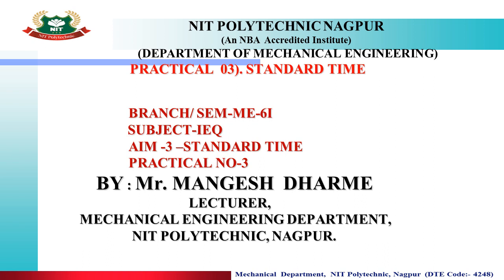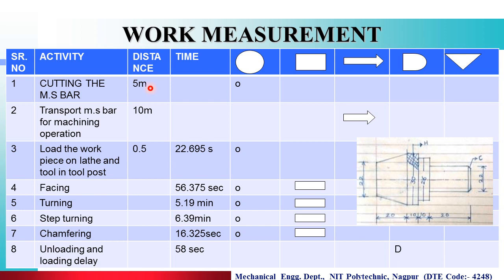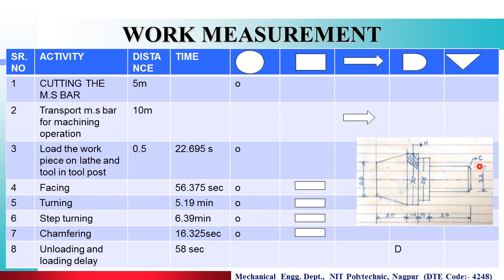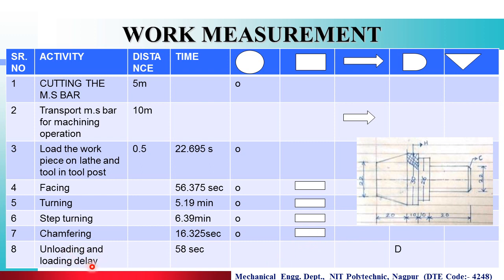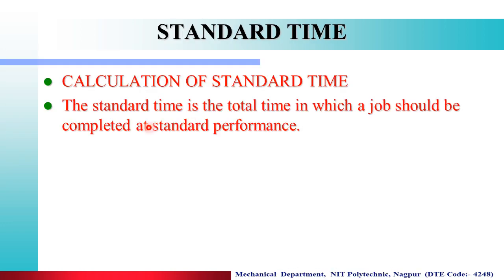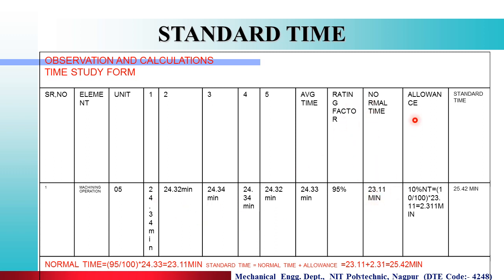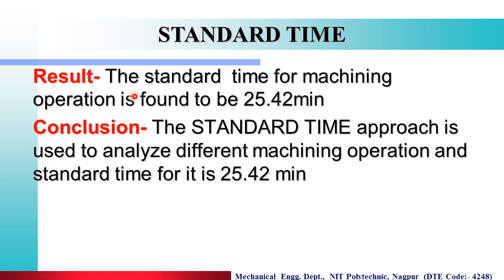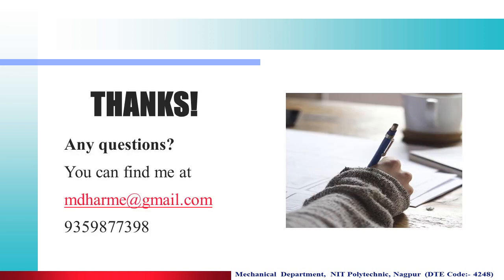PRACTICAL 3 standard time